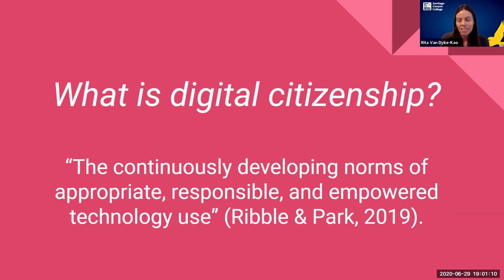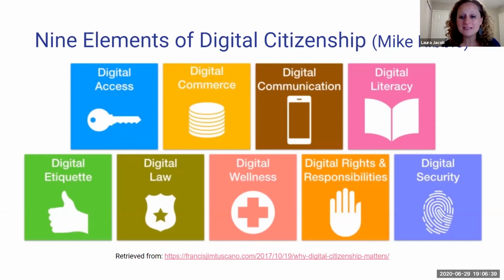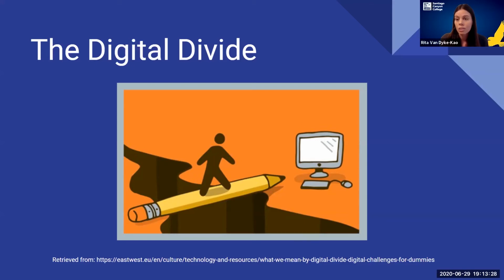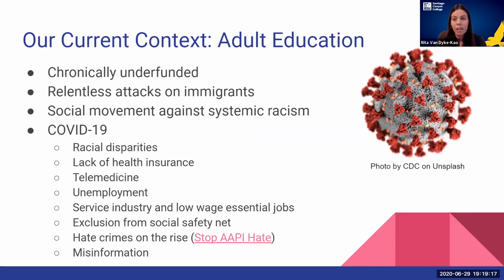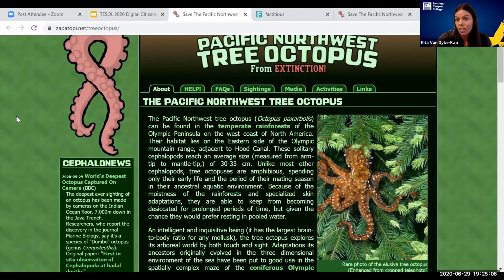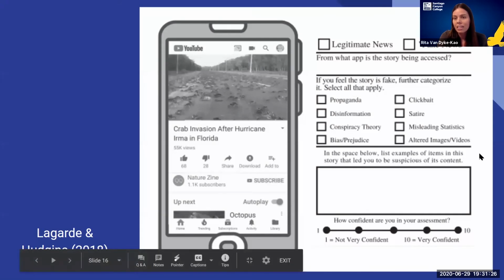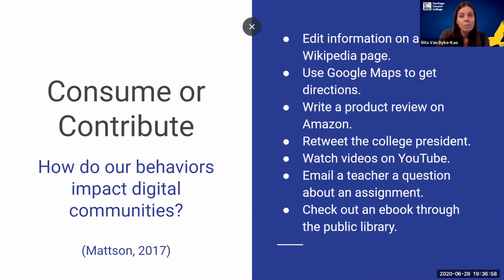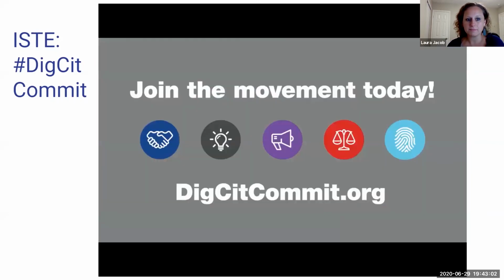Everyday Digital Citizenship in the Adult ESL Classroom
Are you empowering your 21st-century students to become digital citizens who are active and ethical participants in the global community? Come learn and discuss how all instructors can be intentional about regularly incorporating effective and engaging digital citizenship activities in the adult ESL classroom.

This presentation was originally delivered at TESOL 2020 International Virtual Convention, July 16-18.

Presenters: Laura Jacob & Rita Van Dyke-Kao